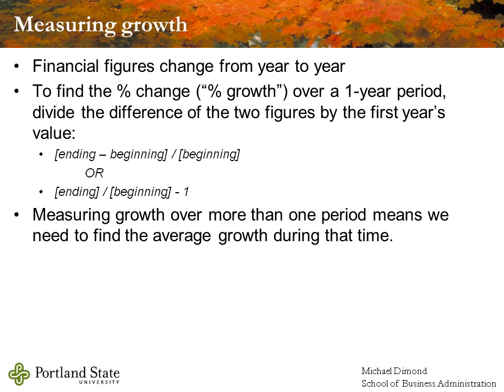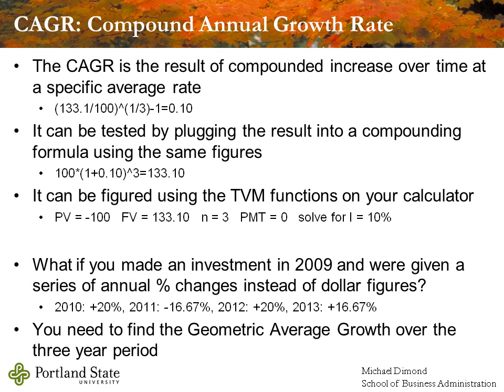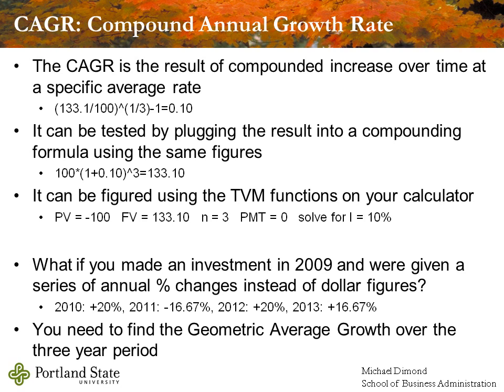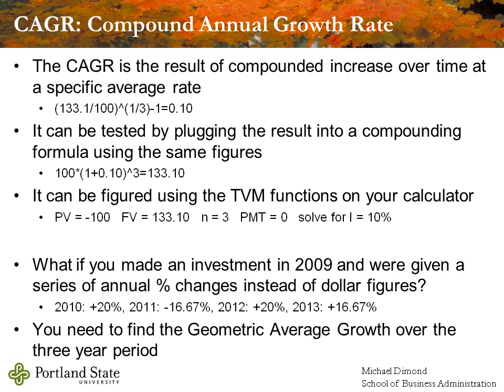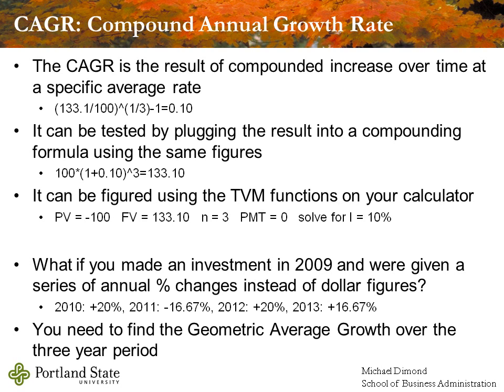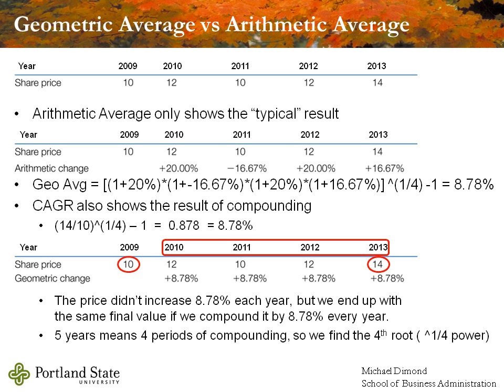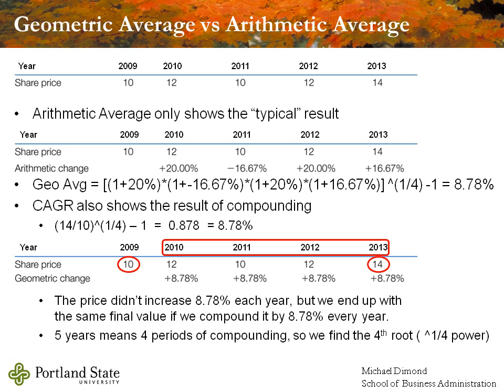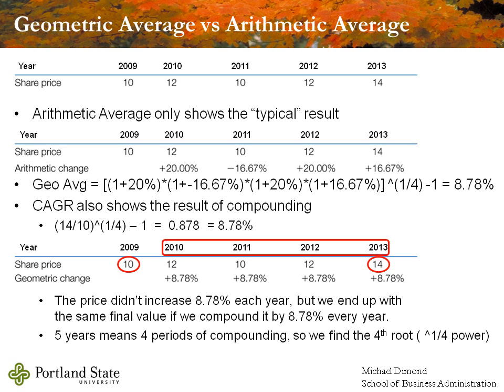Mod G 4 Growth